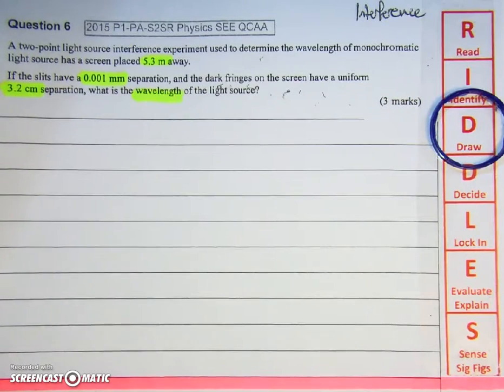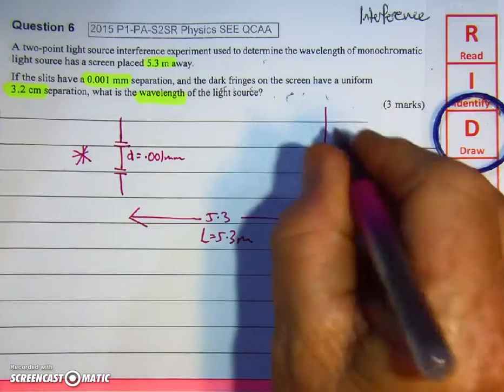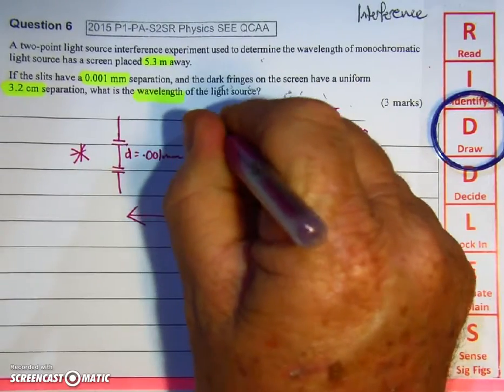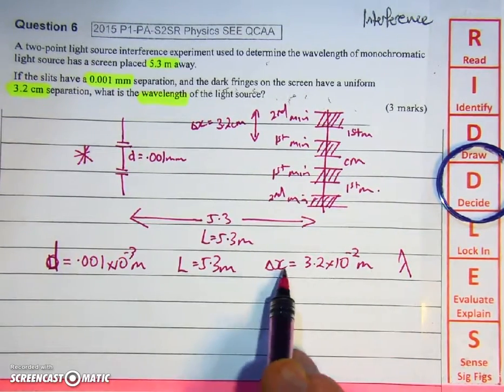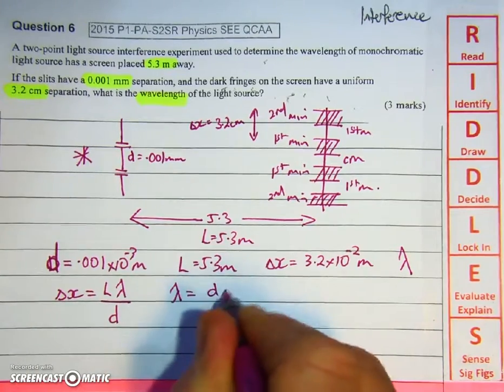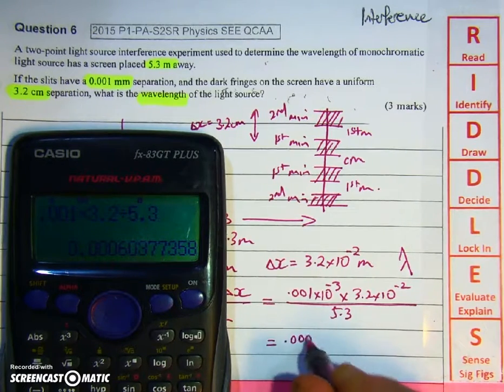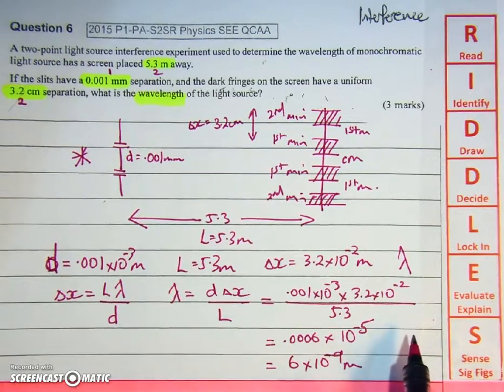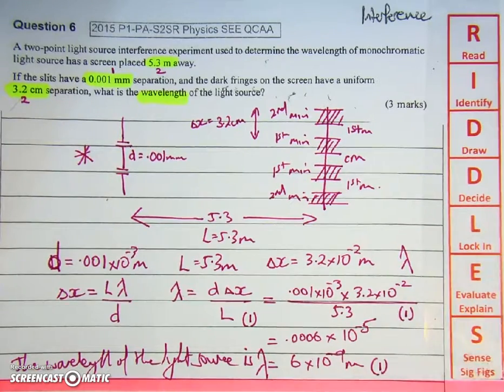2015 Q Physics P1 PA S2 Q6 Interference